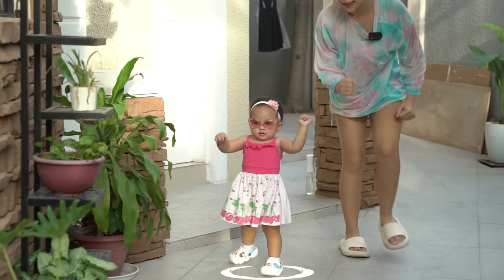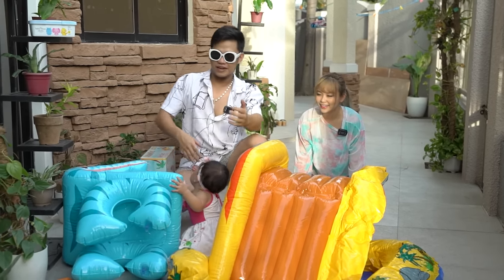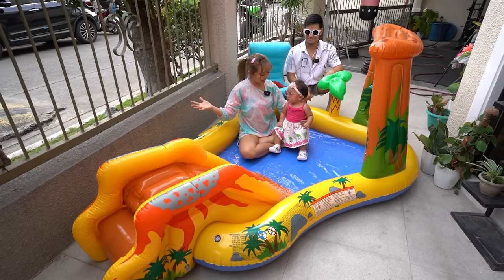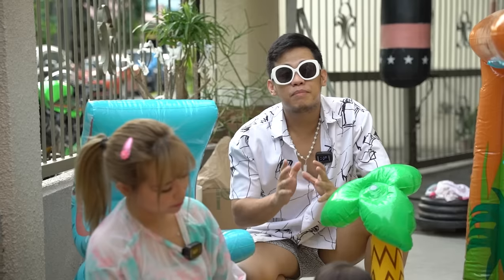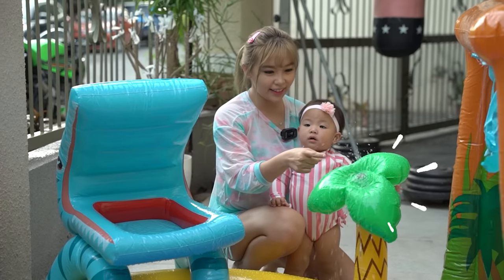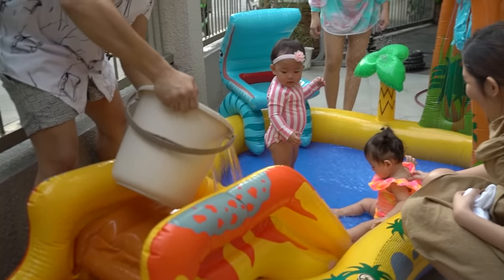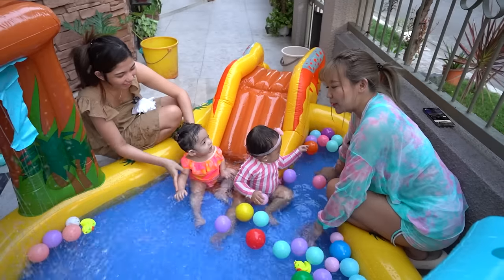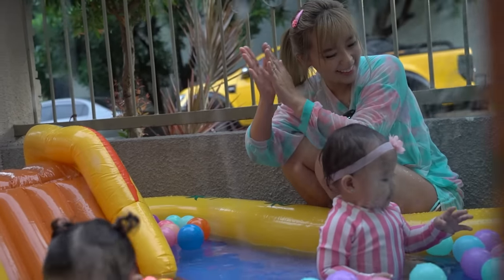Baby Lakeisha's Mini Pool Party | 100K Subs Celebration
I'm Baby Lakeisha Daughter of Daddy @VonOrdonaVlogs  and Mommy @CarlynOcampo  welcome to my world ♥